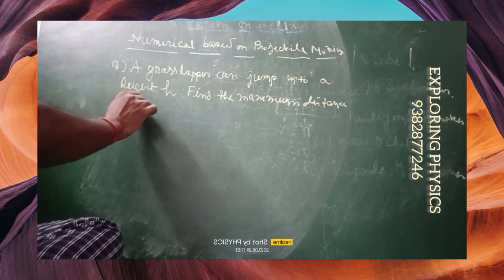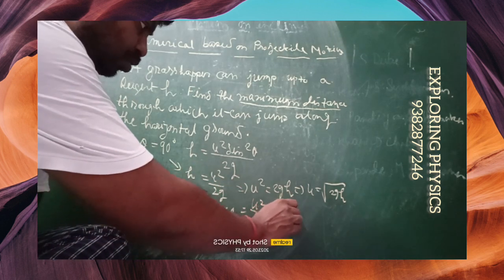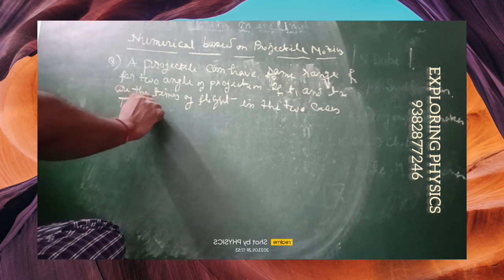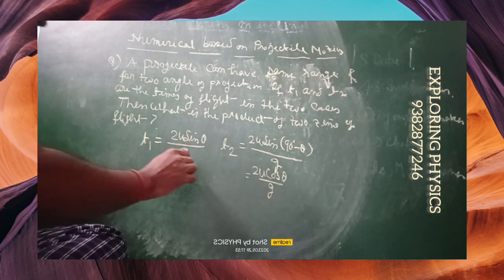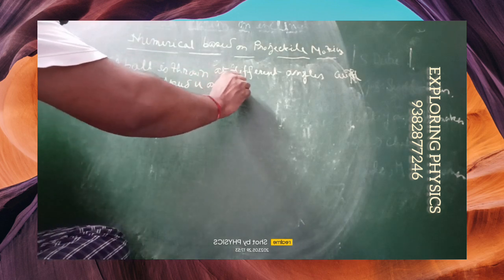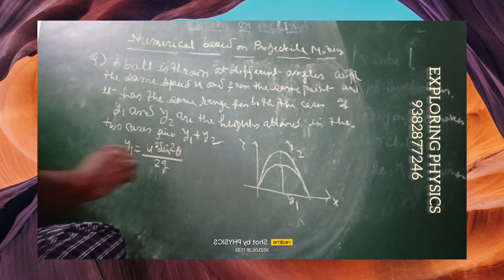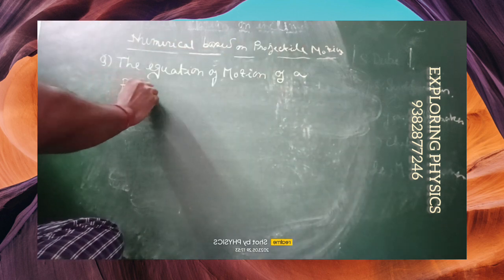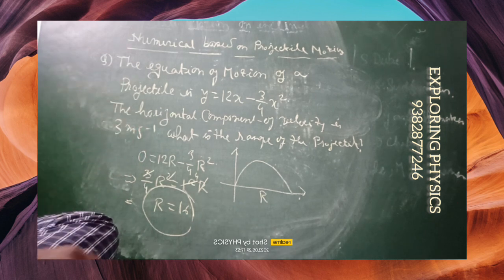MOTION UNDER GRAVITY NUMERICAL PART 4